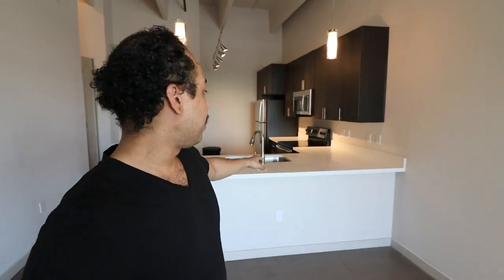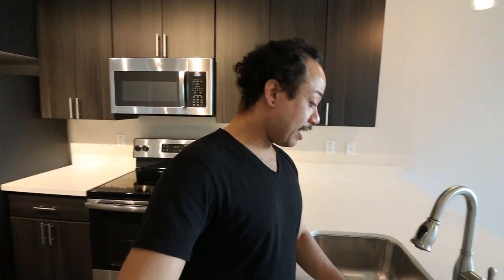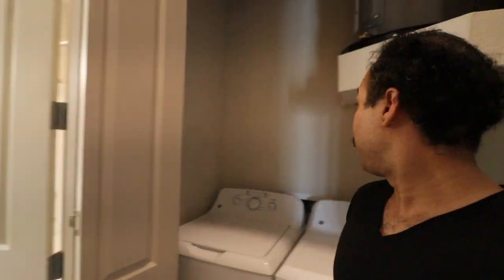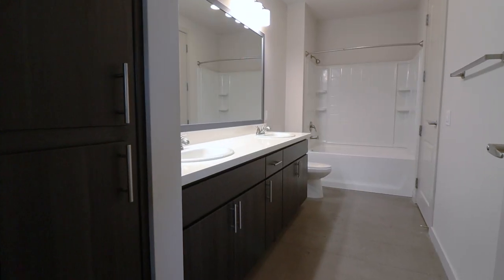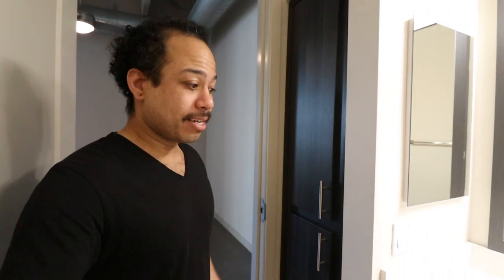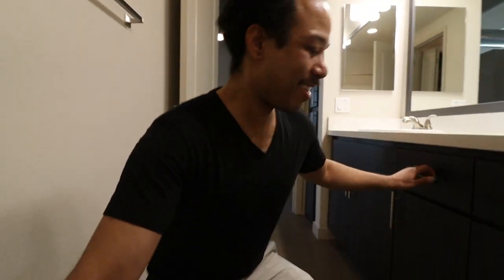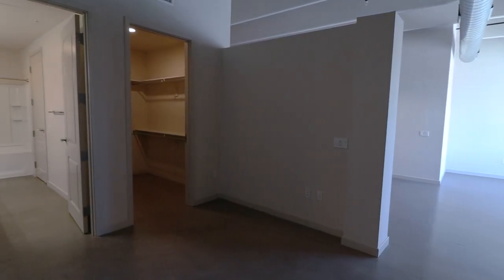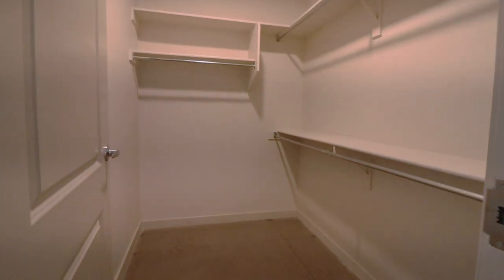Apartment Hunting in Phoenix Arizona | Phoenix Arizona apartment tour (VKP199)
Apartment hunting in Phoenix Arizona!  Here is a Phoenix Arizona apartment tour of an apartment for rent in Phoenix Arizona, so if you are apartment hunting in Phoenix AZ this is for you!  (⚠️This is a model apartment, so availability, pricing, and renovations may vary).

Search for "VKP199"

My name is Joshua and I am a real estate agent with Valley King Properties.  I work in home sales, AND I specialize in apartment rentals in the Phoenix East Valley area.  That includes Chandler apartments, Mesa apartments, Tempe apartments, Gilbert apartments, Scottsdale apartments, and Phoenix apartments.

I do leasing for hundreds of different apartment communities, so I offer a FREE service where I can help you narrow down those hundreds of apartment options to the few, top best places specifically for you!

OR

Visit me in my office - Valley King Properties.  1831 E. Southern Ave.
Tempe, AZ 85282.  M-F: 9-5, Sat: 10-3

FREE RENTAL SUPPORT!  I can help you with:
🔹 BAD CREDIT 🔹 LARGE BREEDS 🔹 IMM. MOVE INS  🔹 GARAGES
🔹 W/D IN UNIT 🔹BAD RENTAL HISTORY 🔹 LUXURY 🔹  & SO MUCH MORE !!